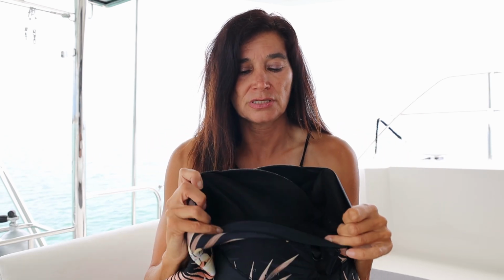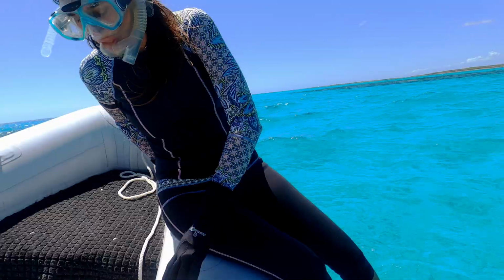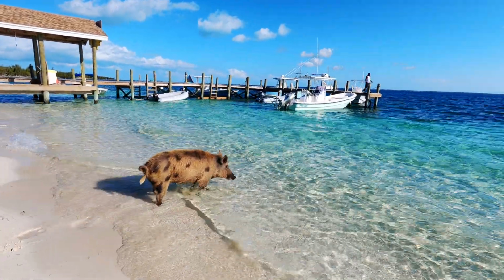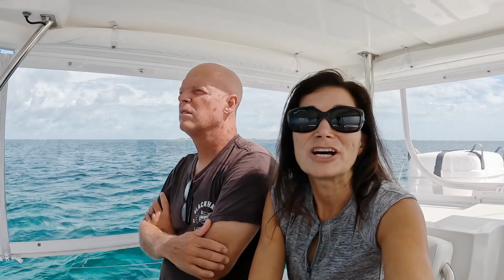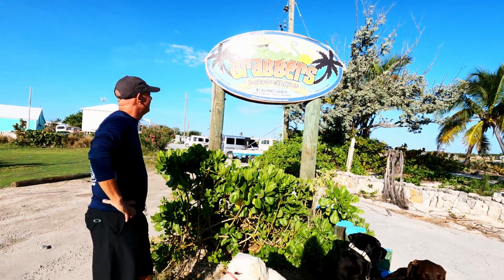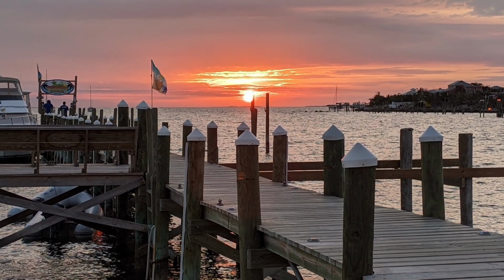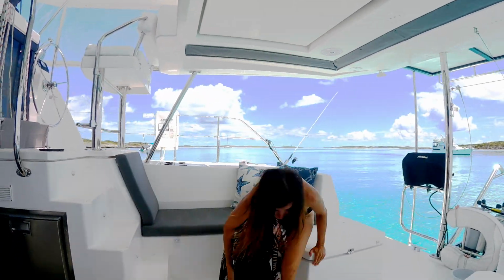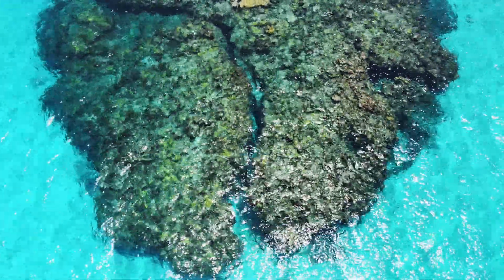How to Put on a Chest Zip Wetsuit || Sailing to and Exploring No Name Cay and Great Guana Cay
How to Put on a Chest Zip Wetsuit.  Sailing to and Exploring No Name Cay and Great Guana Cay on our Leopard 45 Sailing Catamaran.  Join us as we sail to and explore No Name Cay, Great Guana Cay, and Fowl Cay National Park in the Abacos.  We'll be spending 6 months in the Bahamas this year on our Leopard 45 sailing catamaran, LabMariner, with our three labmaraners:  Anubis, Mocha, and Nuala.  A labmaraner is a cross between a labrador retriever and a weimaraner - and we have one of each color.  Firstly, we sail to No Name Cay where we snorkel the barrier reef just east of No Name Cay.  Then, we head to Big O's where we have a few drinks, check out the pigs, and where I get bit by a pig.  We then sail to Great Guana Cay where we check out the damage to Nippers and also the progress that has been made toward reopening.  And, we spend some time at Grabbers where we play bar games and enjoy a pizza.  Finally, we head to Fowl Cay National Park to snorkel the reefs.

Chapters:

00:00 Introduction
00:38 Sailing to No Name Cay
01:17 Exploring the Reefs Near No Name Cay, Abacos
02:37 The Pigs at No Name Cay, Abacos
05:36 Sailing to Great Guana Cay, Abacos and the Whale Cay Cut Explained
08:32 Exploring Great Guana Cay, Abacos
12:24 Sailing to Fowl Cay, Abacos
12:42 Snorkeling the Reefs at Fowl Cay, Abacos

YouTube is awesome but we are also on Instagram and Facebook. If you follow us on these platforms you will receive more up to date information on where we are!